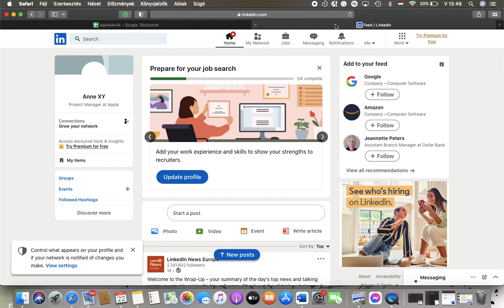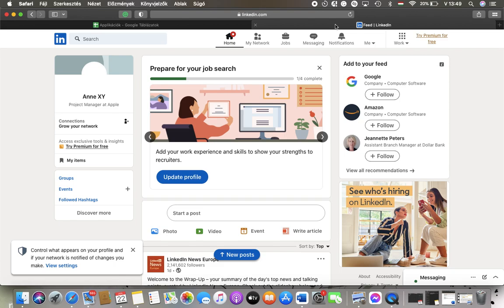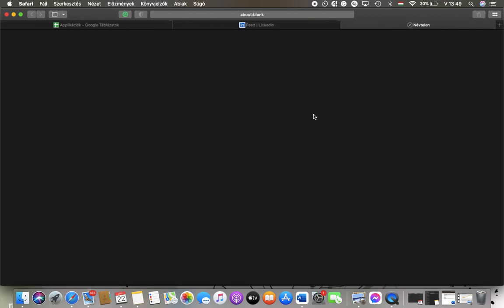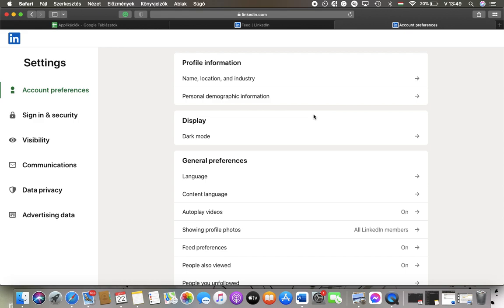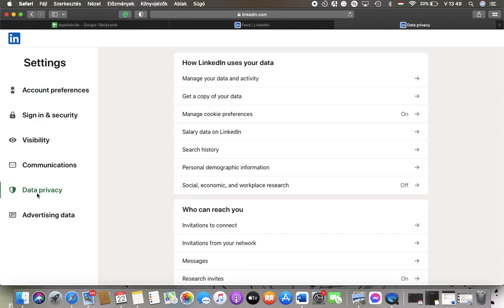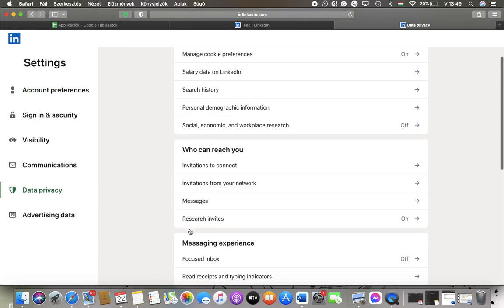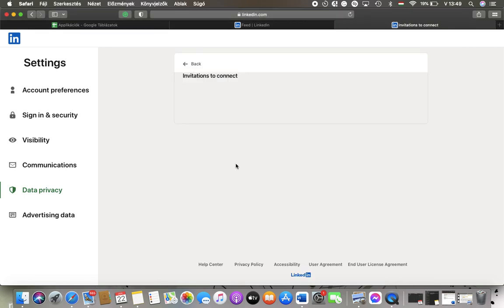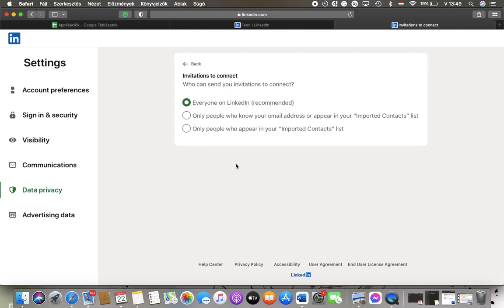How to set up invitation to connect option on LinkedIn?